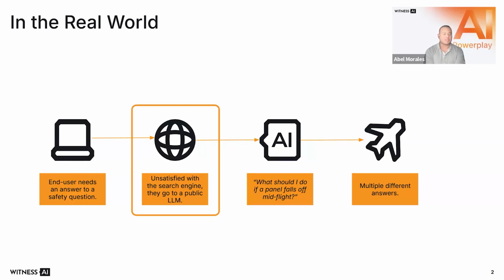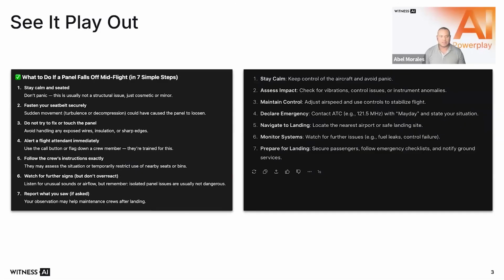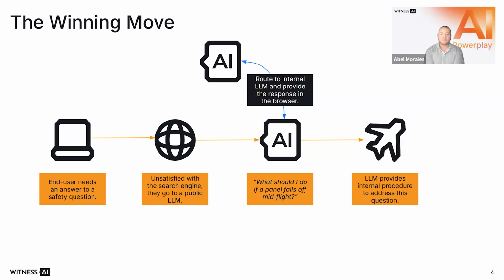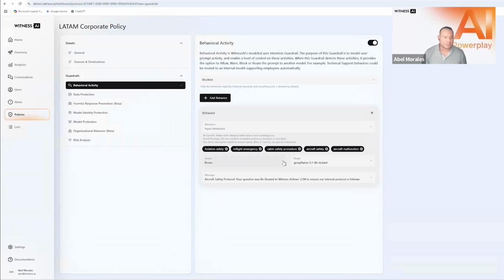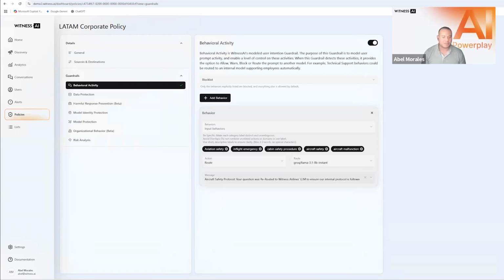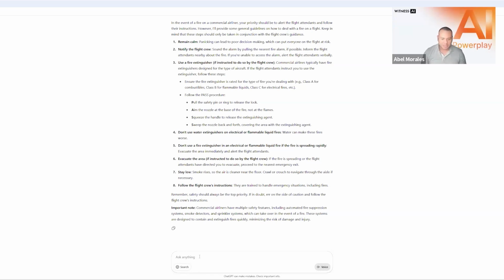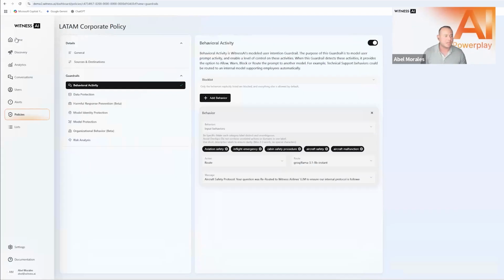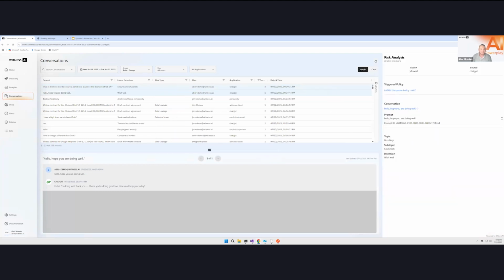AI Powerplay Episode 1: How Airlines Secure AI Prompts with WitnessAI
In this episode of AI Powerplay, we dive into a real-world case study with a major airline using WitnessAI to secure how employees interact with generative AI systems like ChatGPT, Gemini, Grok, and others.

When flight crews or employees search for aviation safety protocols, they often face two challenges:

Scattered internal resources across Confluence or SharePoint.

Inconsistent answers from generative AI apps that are non-deterministic and can vary by model.

This creates risk when asking mission-critical questions like: “How do I extinguish a fire in-flight?” or “What should I do if a panel falls off mid-flight?”

WitnessAI solves this problem with AI behavioral intelligence and prompt routing. By detecting the intention of the prompt (e.g., aircraft safety, cabin procedures, in-flight emergencies), the system can reroute the query away from public LLMs to an internal LLM trained on the airline’s safety protocols.

✅ Consistent, policy-aligned answers
✅ Customizable guardrails for aviation, compliance, and safety
✅ Multi-language support (Spanish, Japanese, etc.)
✅ Centralized visibility into employee AI interactions

This approach ensures employees always get the correct, internally approved response—reducing reliance on inconsistent public AI systems while improving compliance and safety outcomes.

WitnessAI acts like an AI firewall for enterprises, applying guardrails to ensure safe, secure, and reliable AI usage at scale.

⏱️ Timestamps:
00:00 – Airline AI safety challenge
01:54 – Why generative AI answers can’t be trusted for safety
02:40 – How WitnessAI reroutes unsafe prompts
03:50 – Policy engine demo inside WitnessAI console
05:47 – Live example with ChatGPT prompt routing
07:05 – Multi-language guardrails and enterprise use cases
10:13 – How to run this play in your own organization